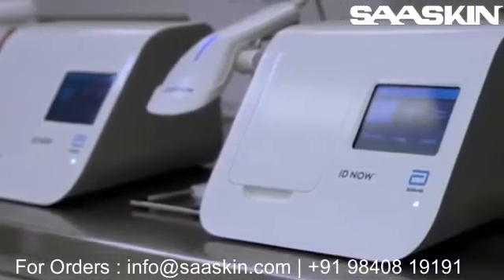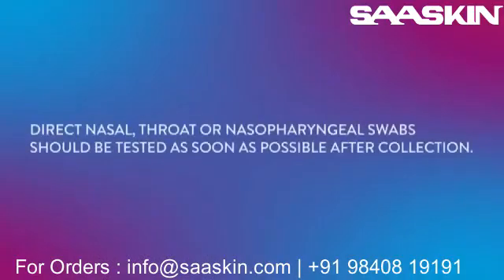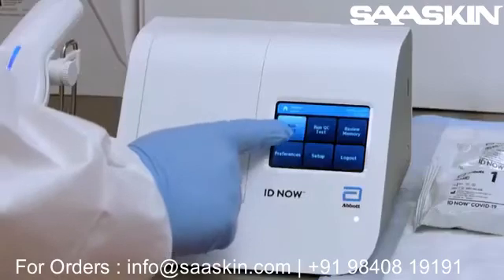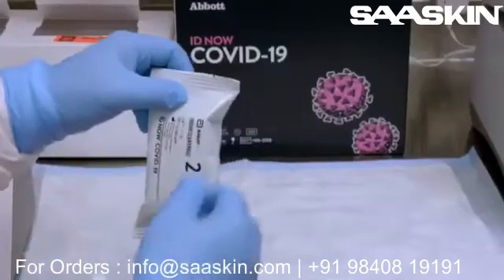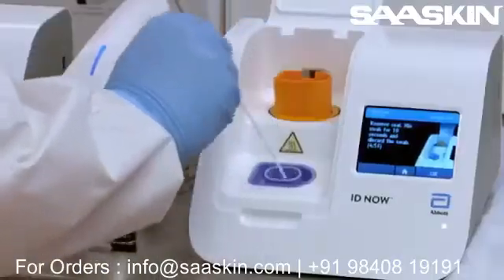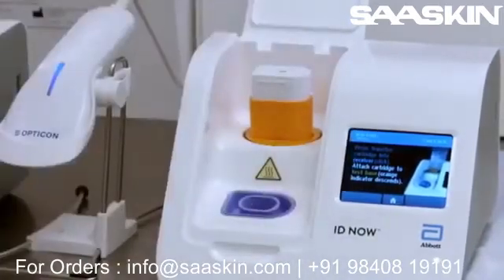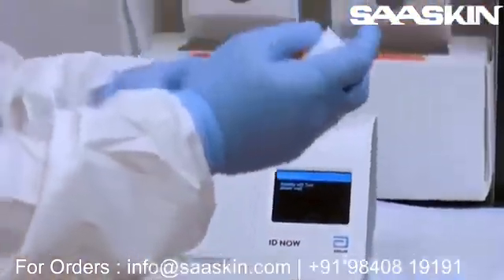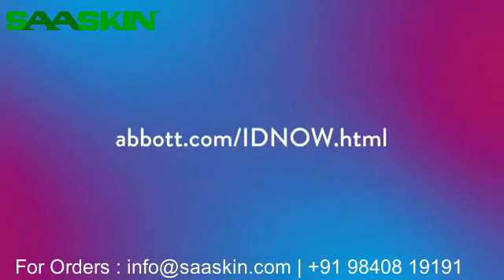Saaskin Healthcare | ID NOW™ COVID-19 SARS-COV-2 TEST INSTRUMENT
The ID NOW™ platform combines the benefits of speed and accuracy for the fastest molecular results in the market.

SPEED - FASTER TREATMENT DECISIONS
The ID NOW™ COVID-19 assay returns results in 13 minutes or less, to enable immediate clinical decisions during the first patient visit.

TECHNOLOGY - MOLECULAR PERFORMANCE
Proven isothermal molecular technology provides the fastest molecular results in the market.

Intuitive, CLIA-waived test procedure is designed for near-patient, point-of-care testing.
Assay kit contains necessary testing components (24 tests, patient swabs and positive control swab) and can be stored at room temperature.
Direct sample types include: nasal swab, nasopharyngeal swab and throat swabs